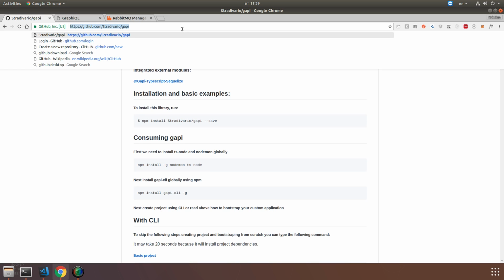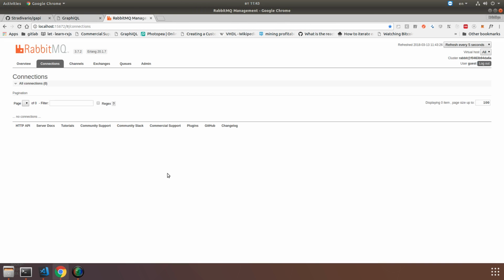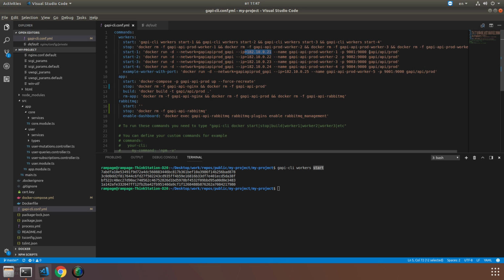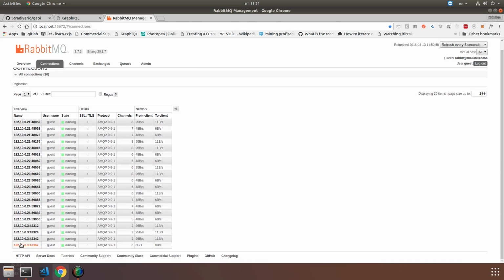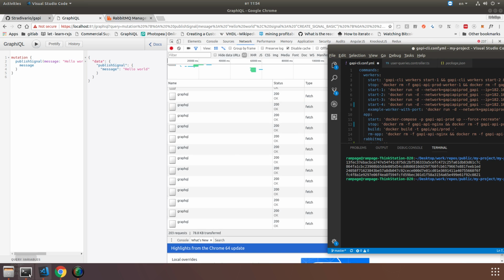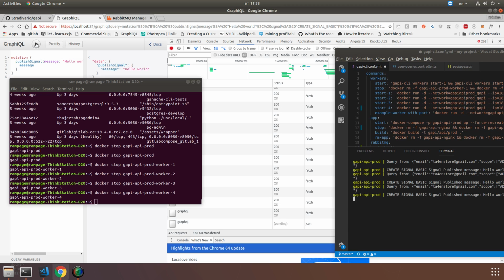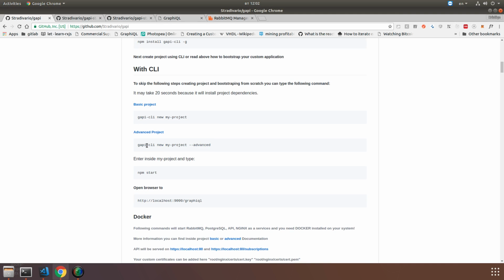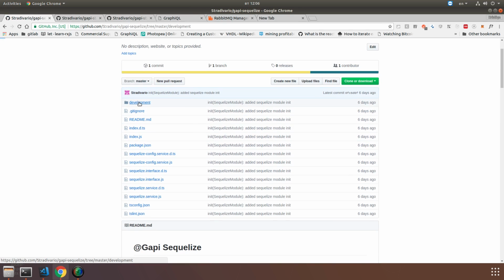Start gapi a graphql server with workers advanced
This is an advanced tutorial how to use gapi workers helping the main thread.

Gapi-sequelize